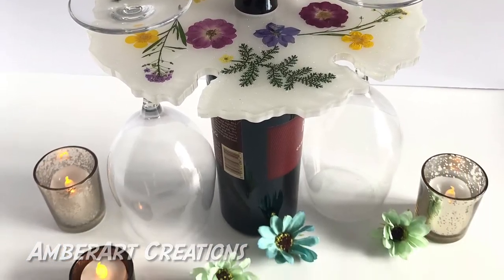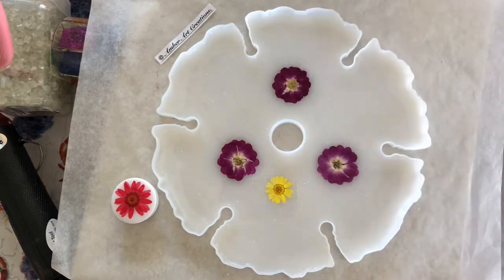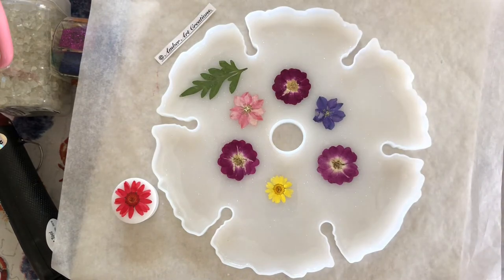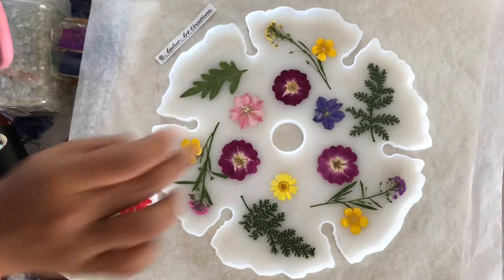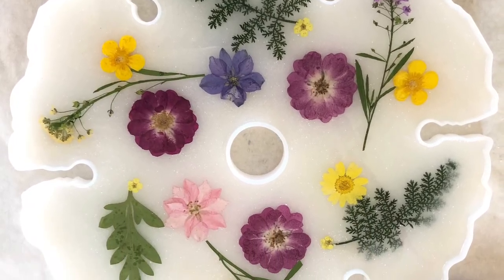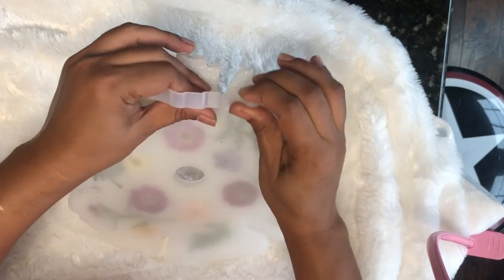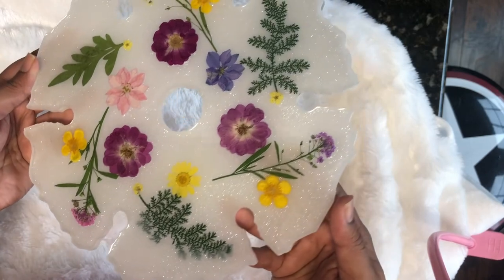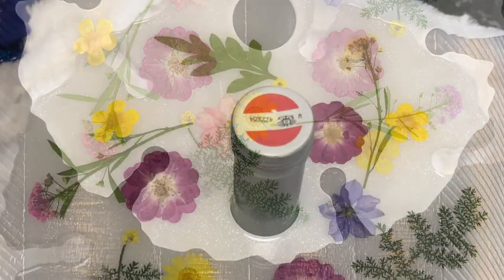How to make a resin wine caddy/ butler with real flowers - Full process video diy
Join me for this tutorial on how to make a 5 glass wine butler/ caddy from start to finish!

This wine butler can also be used as a tray.

Please leave a comment to let me know you were here. All feedback is welcome😊

The materials used were:
1. Resin: KS Resin.

2. Pigments: Glitter from AliExpress

3. Dried flowers: Amazon

4. Disposable cups.

5. Candy sticks for stirring.

**If you buy from the link posted above, I get a very small amount with no cost to you, that helps me to buy supplies and make more videos.**

You can also see my previous artwork, and help me grow on other Social media.

Etsy Store: